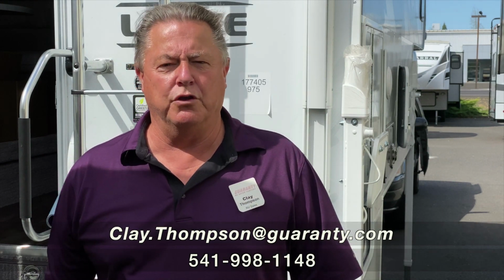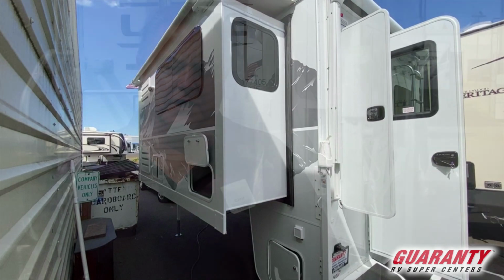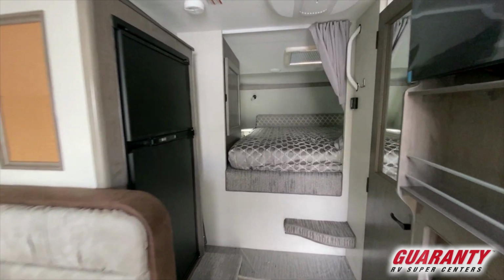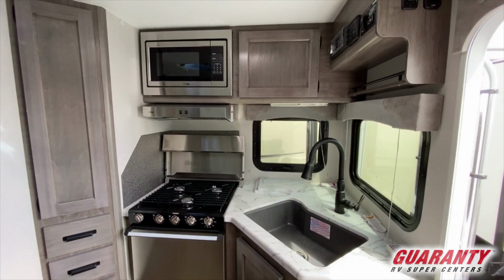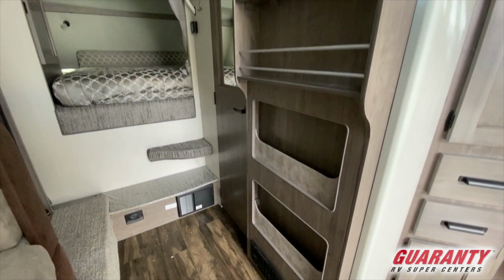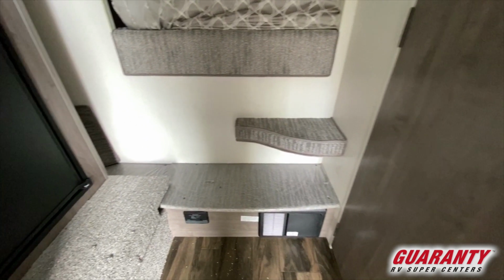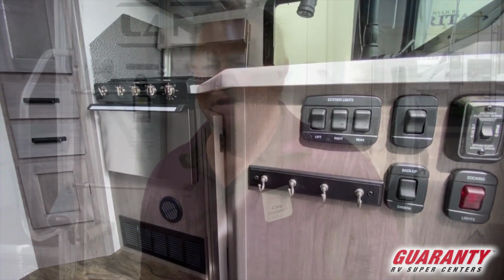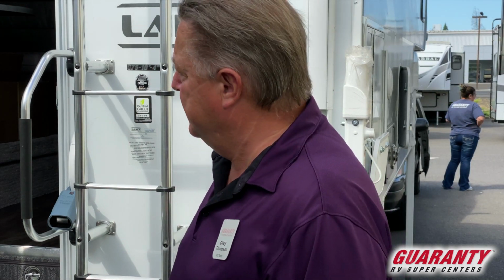2021 Lance 975 Truck Camper • Guaranty.com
“Guaranty RV - Top Rated After-Sales RV Service in Oregon”
• RV Dealers with 100 Google Reviews or more as of Aug. 13, 2020 •